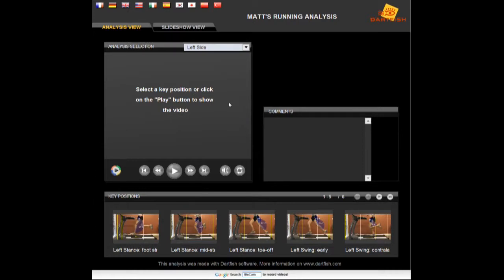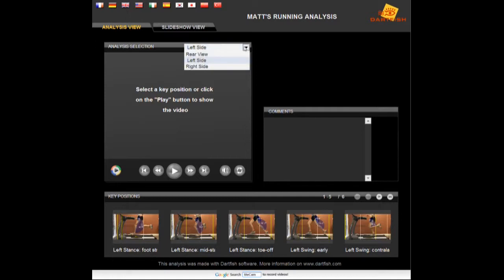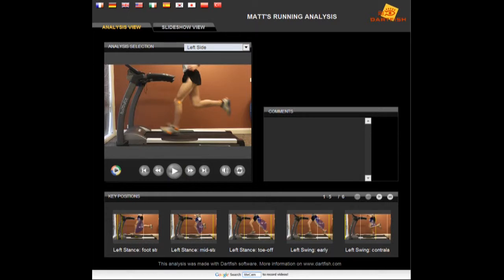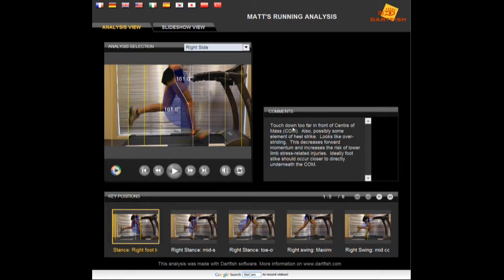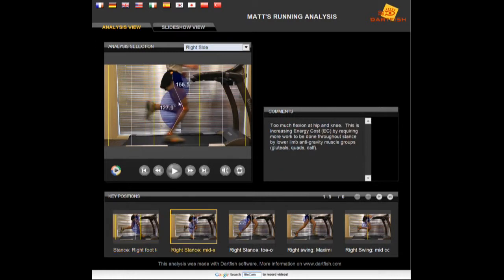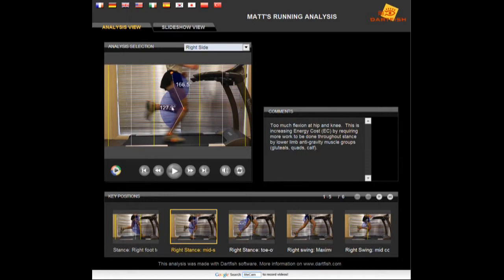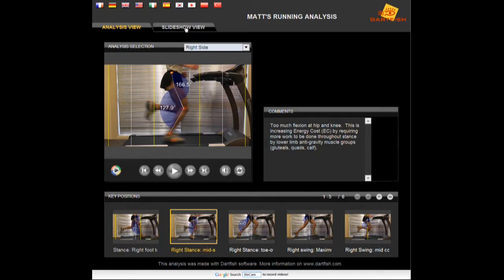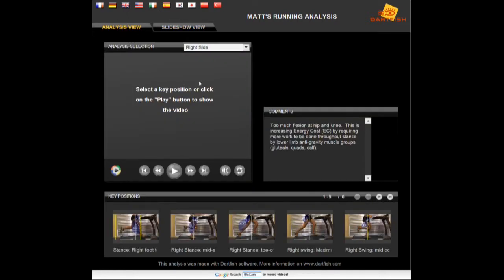Prime Physiotherapy video analysis of running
This is an video introducing our video analysis for runners.  We use Dartfish motion analysis software to allow us to accurately assess a runners technique.  A summarised version of our analysis, the Dartfish Mediabook, is then provided to the runner, as part of our intervention to help improve the efficiency of his or her technique, and also to allow us to more effectively manage overuse injuries.